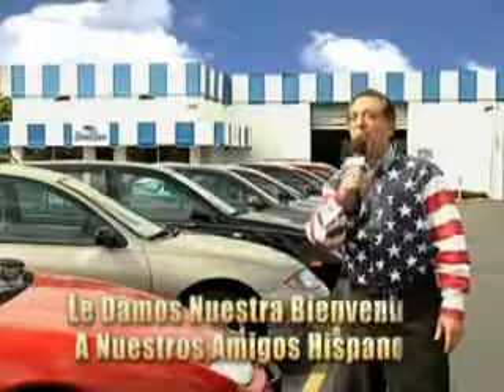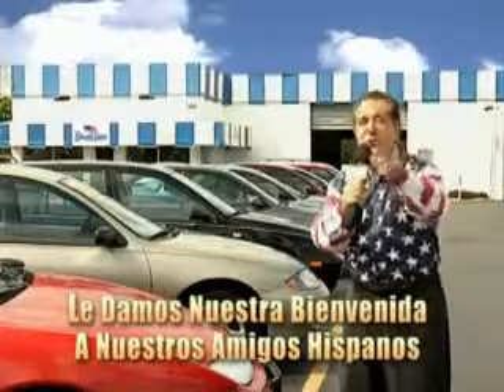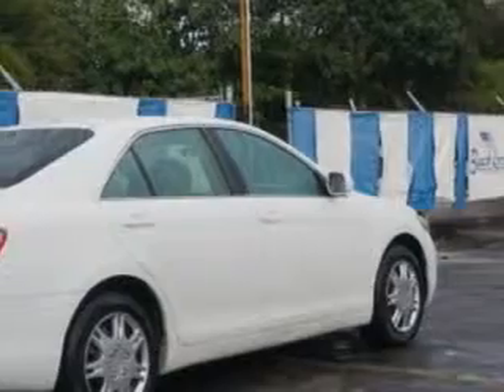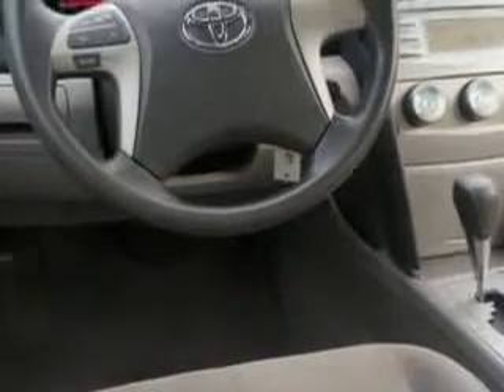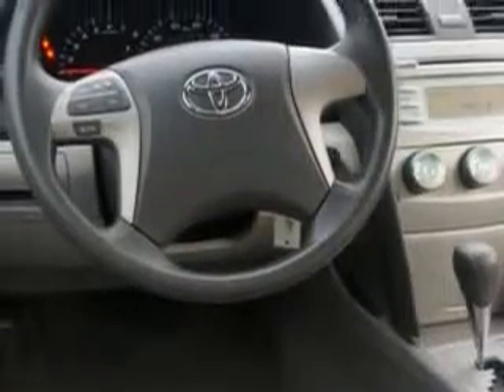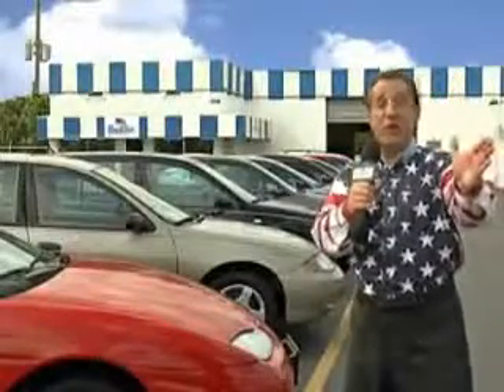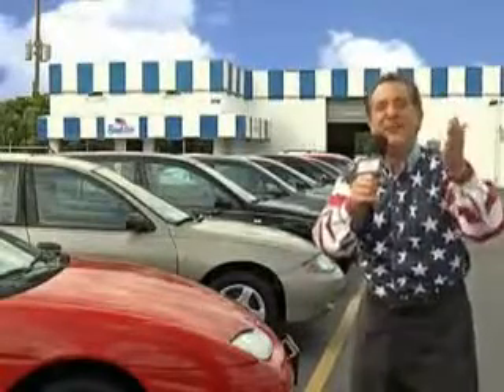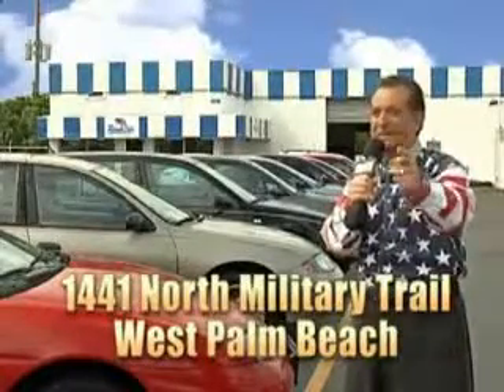2007 Toyota Camry Beach Cars West Palm Beach, FL 33409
Toyota Camry You will love this  Super White   Toyota Camry 4 Dr Sedan, equipped with a 4 Cylinder engine and an automatic transmission. Enjoy an impressive 30 miles to the gallon on this great car with features like Windows, Rear Defogger, Suspension, Stabilizer Bars: Rear, Suspension, Stabilizer Bars: Front, Suspension, Stabilizer Bars: Front And Rear, Power Windows, Windows, Front Wipers: Intermittent, One-Touch Windows: 1, Daytime Running Lights, Seats, Front Seat Type: Bucket, Front Suspension Type: Macpherson Struts, Vanity Mirrors, Dual, Seatbelts, Rear Center Seatbelt: 3-Point, Tachometer, Rear Seats, Center Armrest: Folding With Storage, Seatbelts, Seatbelt Force Limiters: Front And Rear, Seats, Cloth Upholstery, Rear Seats, Bench, Headlights, Dusk Sensing, Seatbelts, Seatbelt Pretensioners: Front And Rear, Front Suspension Classification: Independent, and much more. Enjoy the drive and have peace of mind in this  Toyota Camry. See us at Beach Cars today!VIN:4T1BE46K47U630158

Beach Cars
1441 North Military Trail